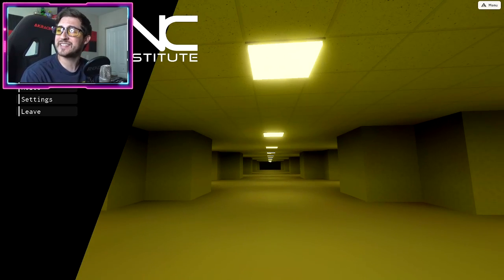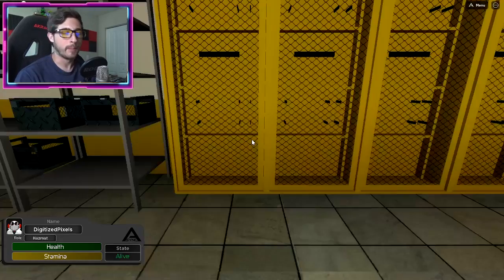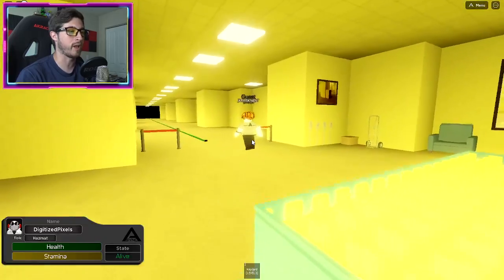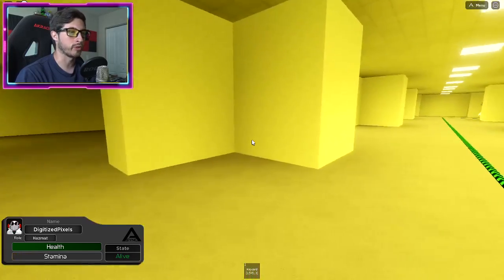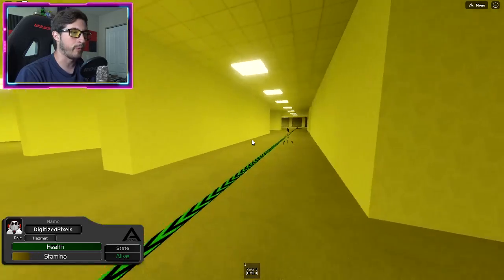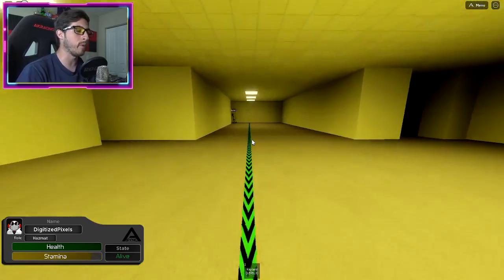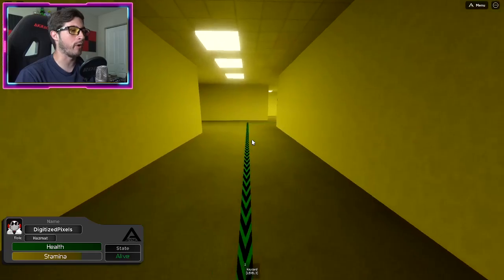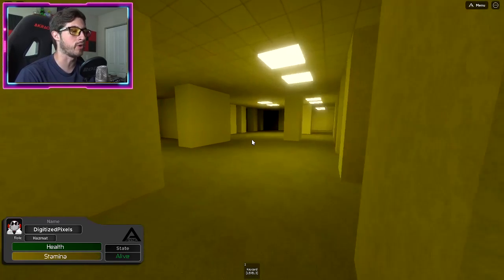How to get THE WATERSOURCE BADGE in THE BACKROOMS KV31 (K PIXELS) ROBLOX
I'll be showing you guys How to get THE WATERSOURCE BADGE in THE BACKROOMS KV31 (K PIXELS) ROBLOX

Use Star Code "Digi" when you buy Robux or Premium!